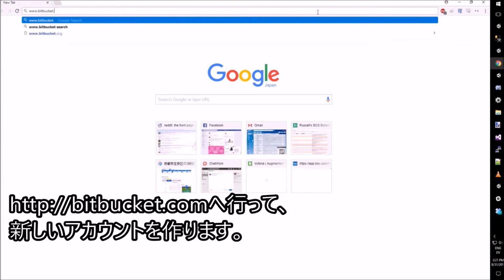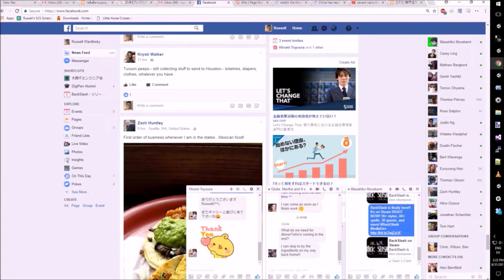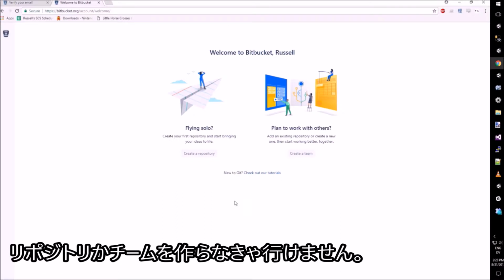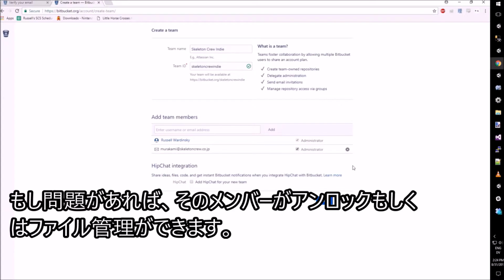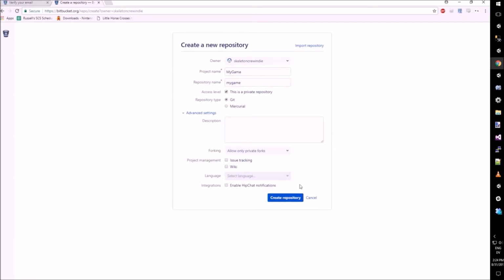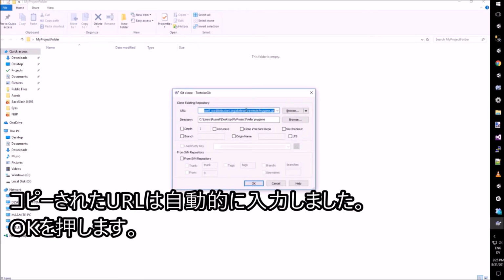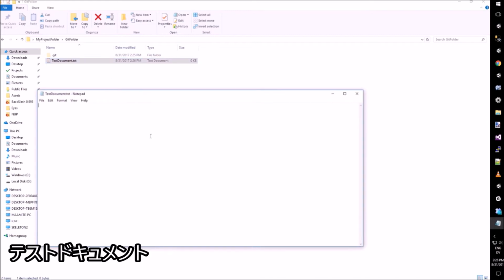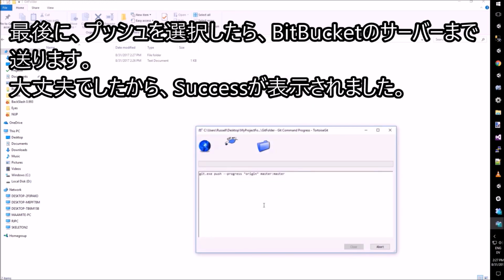BitBucketのセットアップしかた